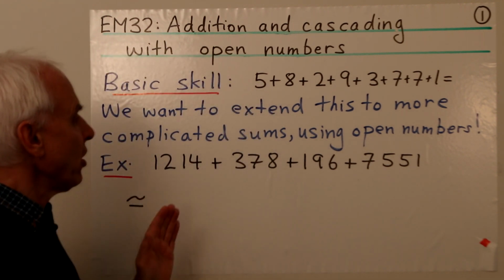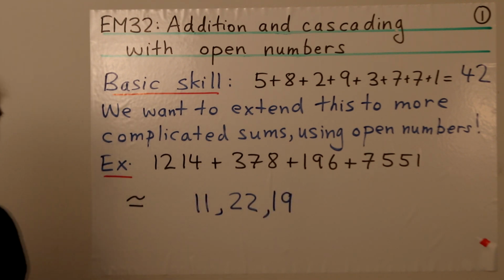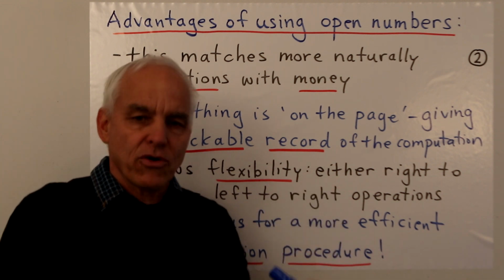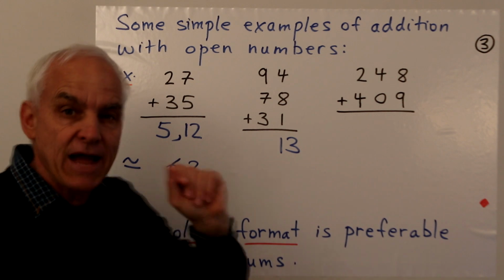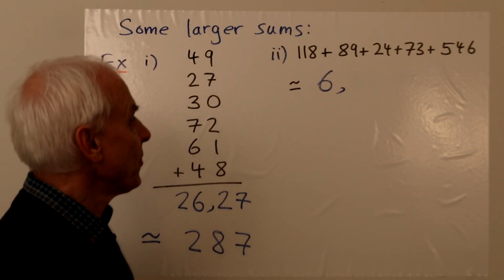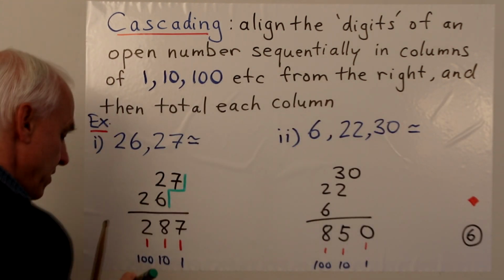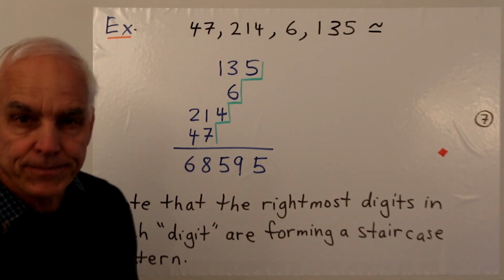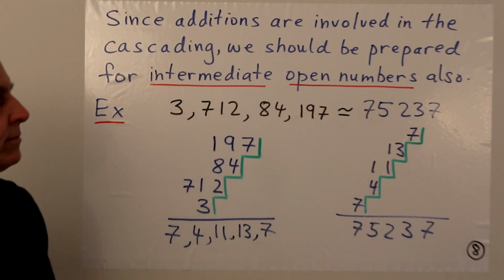Addition and cascading with open numbers | Elem Mathematics (K-6) Explained 32 | N J Wildberger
We explain how the novel introduction of open numbers in elementary arithmetic for school children helps them with arithmetic, starting in this video with addition. This provides a more logical and systematic approach to this operation that extends more easily to larger and more complicated examples, and connects more naturally to arithmetic with money.

A key tool is the notion of cascading, which interleaves the outcomes of addition with open numbers.

Video Content:
00:00 Basic skill: adding a sequence of numbers
8:54 Advantages of using open numbers
11:31 Examples of addition with open numbers
16:44 Some larger sums
20:56 Two steps to adding a list of open numbers
22:11 Cascading
29:31 Intermediate open numbers